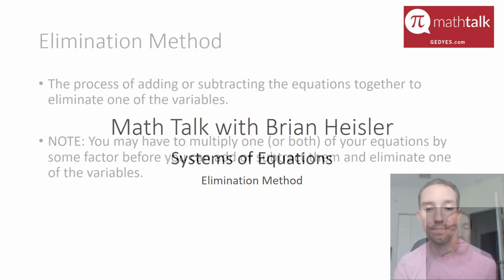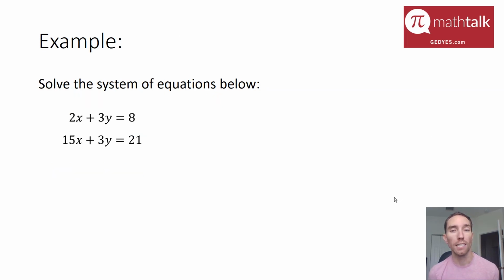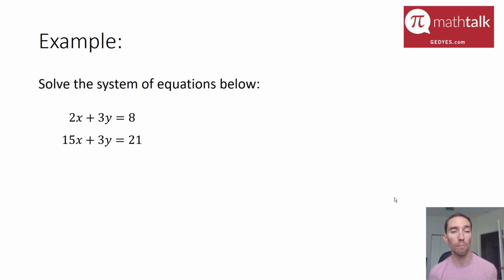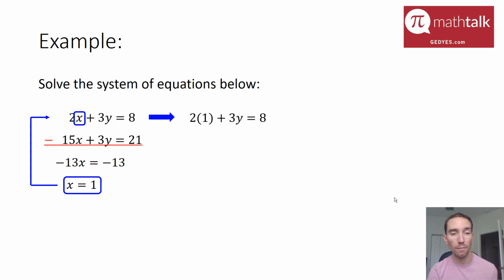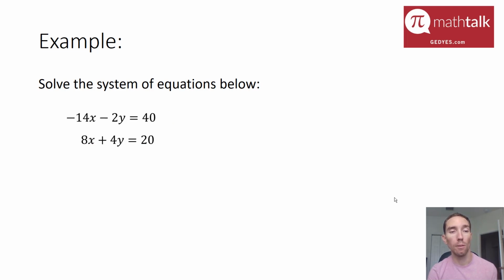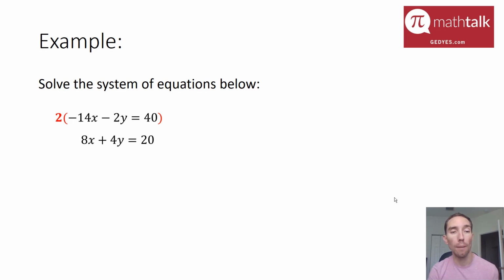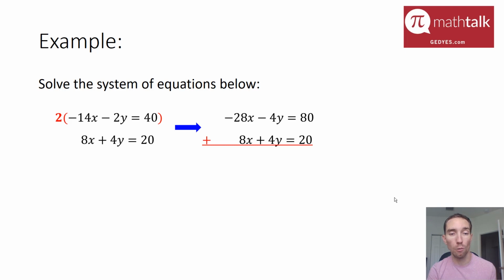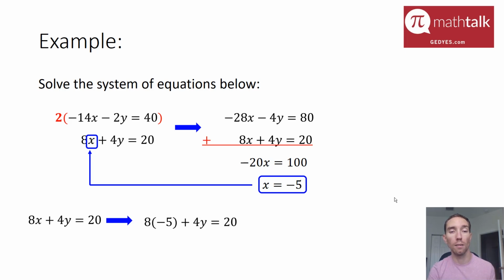Systems of Equations - Elimination Method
Do you know what to do when asked to use the elimination method to solve the equations? If you answered no, follow along as Brian continues the System of Equations mini-series.